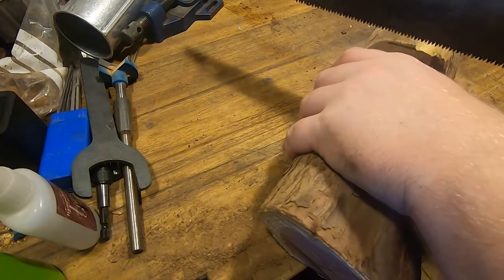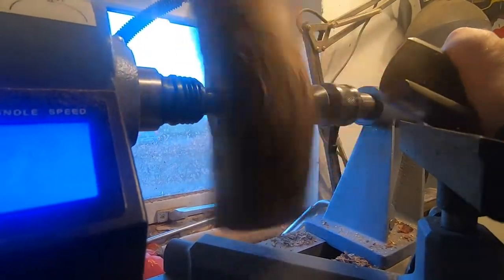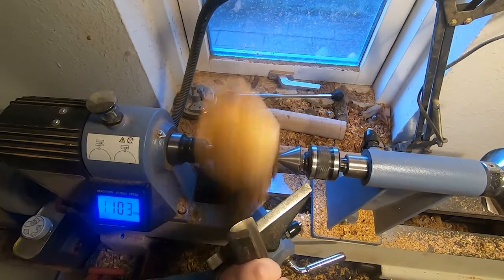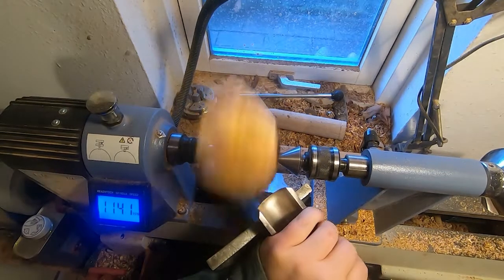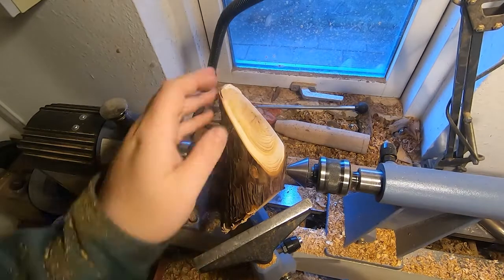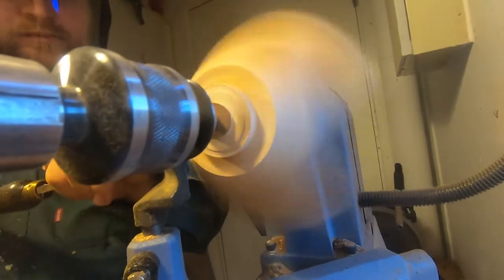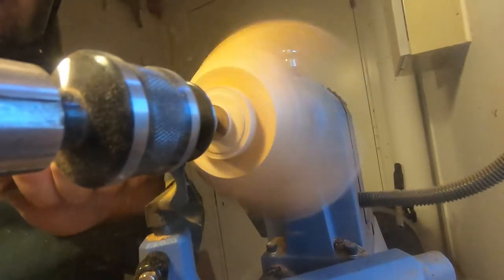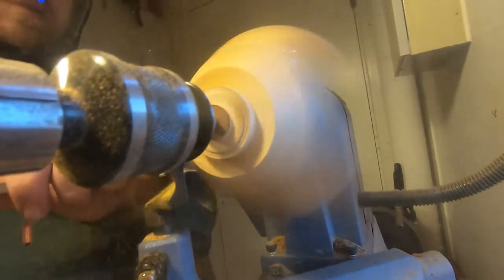Creating an Elegant Yew Butterfly Bowl: Woodturning at Its Most Charming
Welcome to my latest woodturning video! In this video, I'll be taking on the challenging and risky task of creating a beautiful yew butterfly bowl.

I was inspired to tackle this project after reading an old woodturner's magazine, where I learned about the elegance and uniqueness of the butterfly bowl. The shape of this bowl is truly one-of-a-kind, and it's a great way to showcase the pith of the log in all its glory.

However, I knew that creating a butterfly bowl would not be easy. It's a dangerous process that requires a lot of skill and attention to detail. But with my years of experience in woodturning, I was ready to take on the challenge.

Throughout the video, you'll see me navigate the risky process of turning the bowl. I'll show you the techniques I used to create the intricate shape of the butterfly bowl, and you'll get a first-hand look at the challenges that come with this type of project.

Once the bowl has been turned, the real work begins with the sanding process. Sanding a butterfly bowl can be a hassle, but the end result is worth the effort. You'll see me work meticulously to create a smooth and beautiful finish on the bowl.

Overall, this woodturning project was a true test of my skills, but I'm proud to have created such a stunning yew butterfly bowl. I hope that you enjoy watching me take on this challenging project and learn more about the techniques involved in creating such a unique and beautiful bowl.

The music used is:
Doctor Turtle - Go Tell It On The Molehill